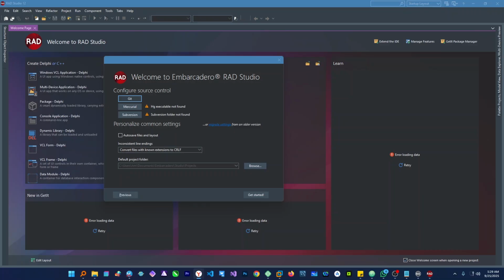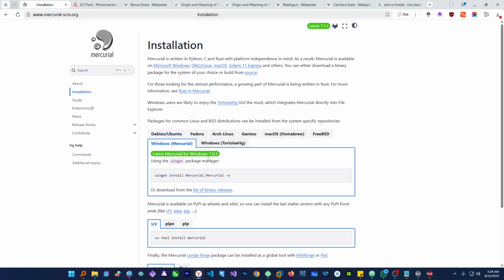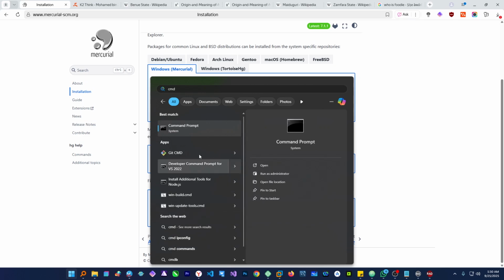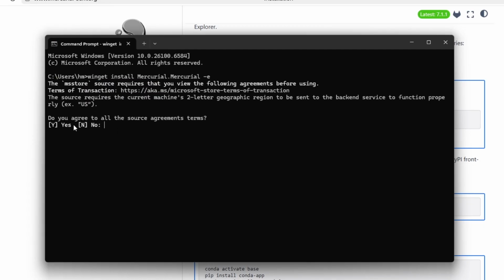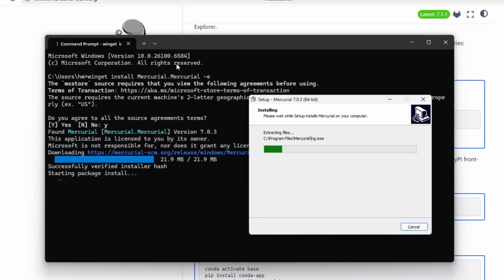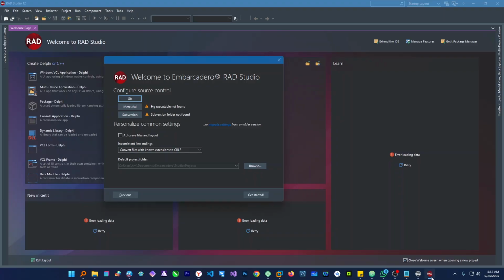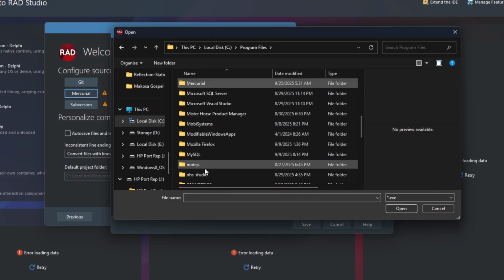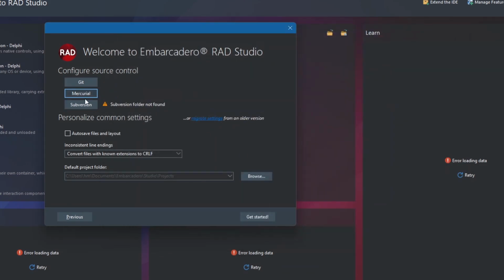Hg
Having trouble with the "Hg executable not found" error? In this quick tutorial, we’ll show you how to fix it step by step—whether you're using Windows, macOS, or Linux. Get your Mercurial (Hg) commands working again in no time!